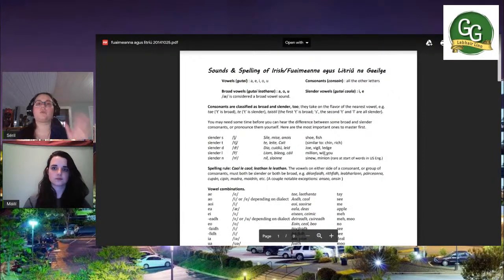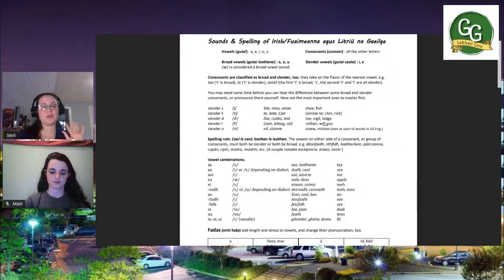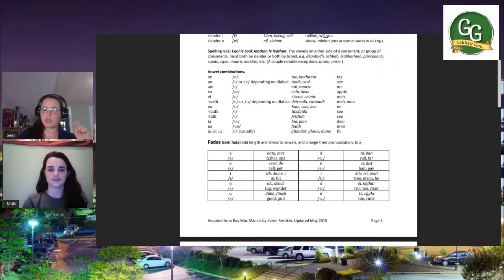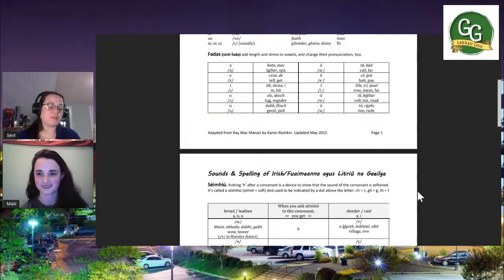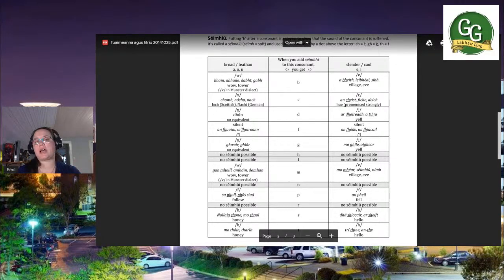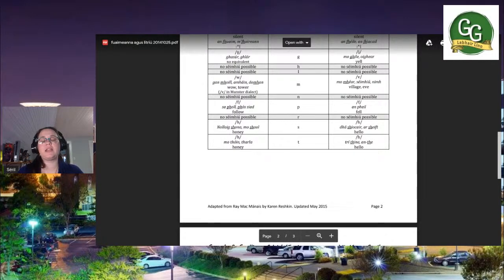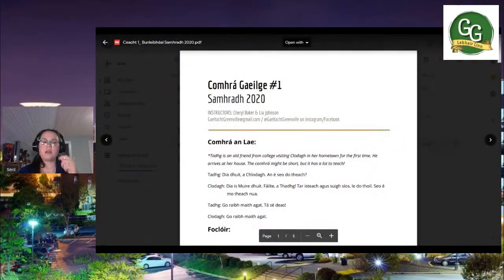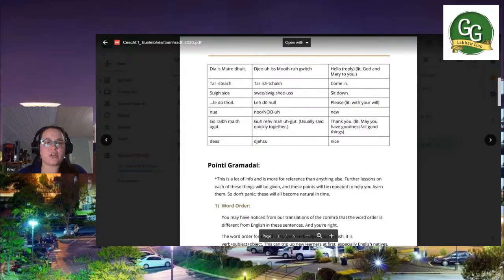S1L3: Beginner Gaeilge Series / Gaeltacht Greenville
Bígí linn for a beginner lesson in the Irish language. We are using a conversational style with practical vocabulary and explanation of grammar and structure as we go.

Foghlaim linn agus labhair linn!

If you would like to send a donation to help support the free resources we offer, please send it via paypal using our email above.

We'll be highlighting Irish teachers and content creators as we go as well.